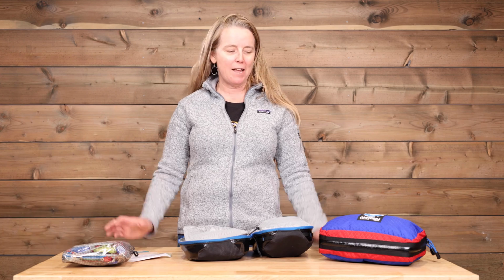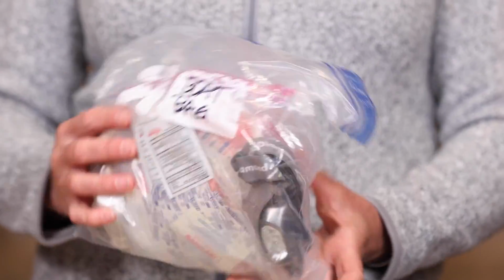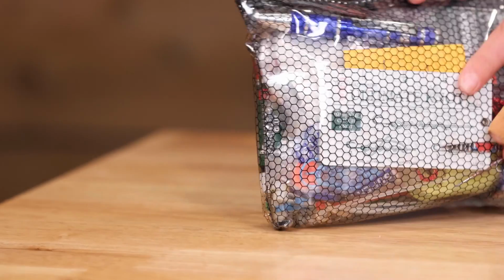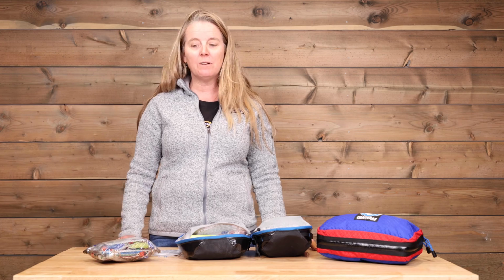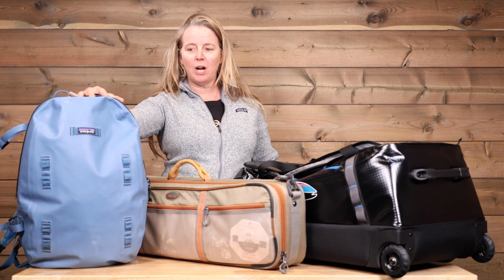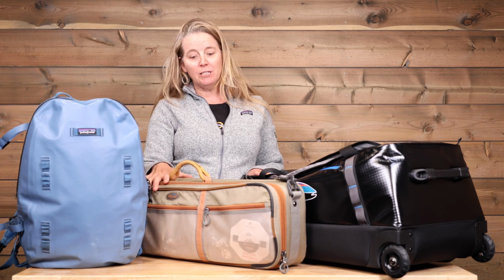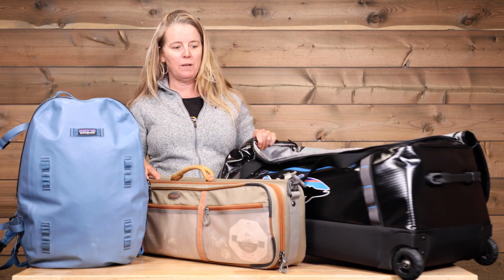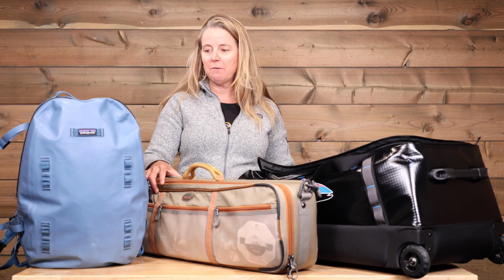Must Have Gear and Travel Tips to Cuba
There are a number of items our team doesn't travel to Cuba without after dozens of trips. Kristen Tripp breaks down how she approaches essentials that are often overlooked, as well as how she organizes luggage and her gear.